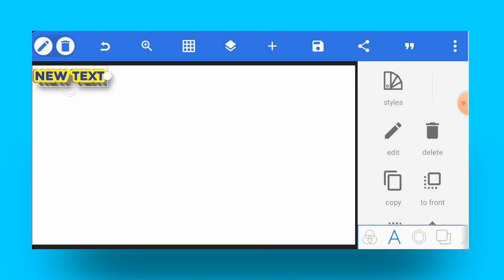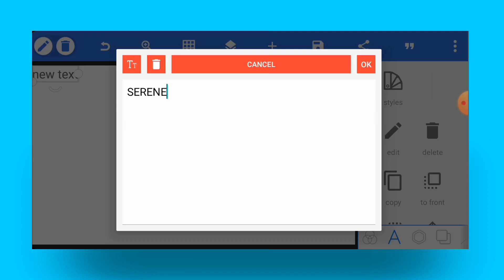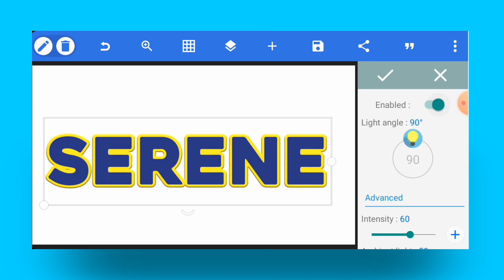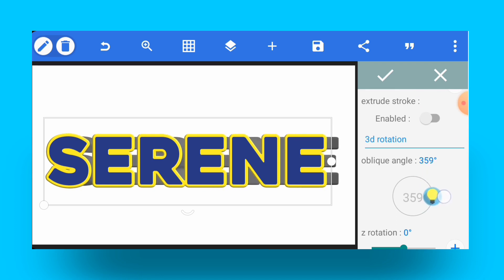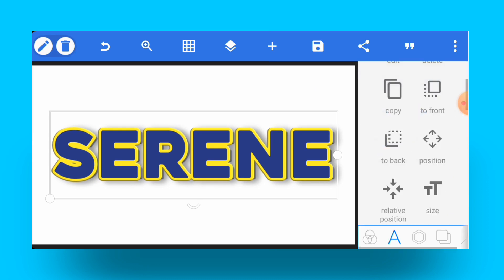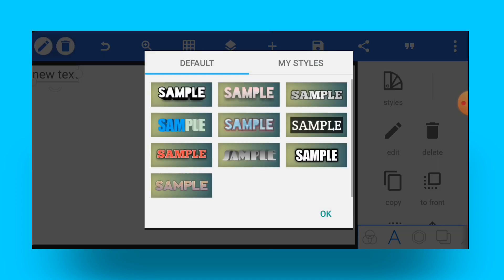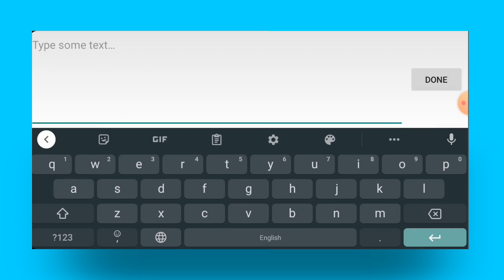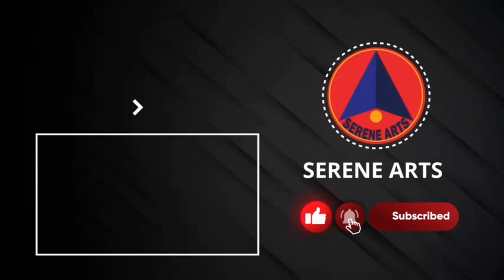Use This Recommended Pixellab Feature [Serene Arts]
In this video, I shared one pixellab feature/ secret that you probably don't know about yet. This feature will help you to work fast with text editing effects in pixellab